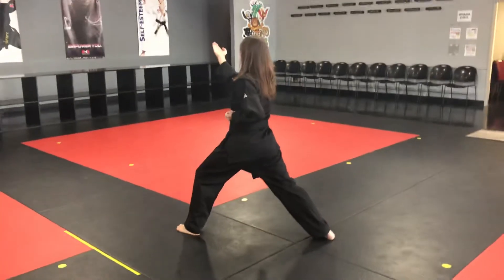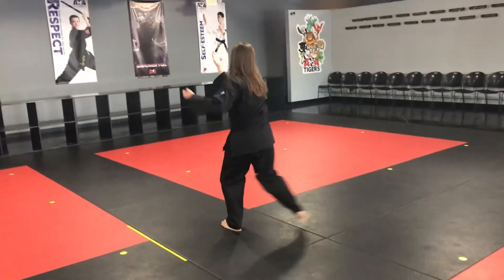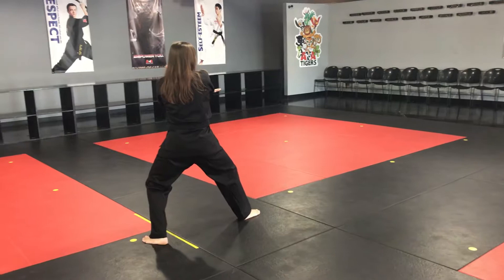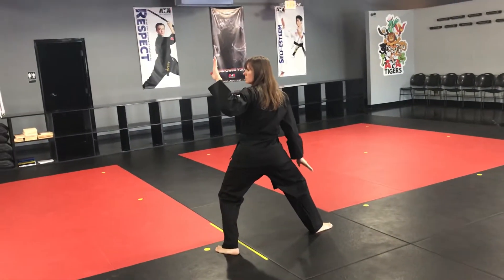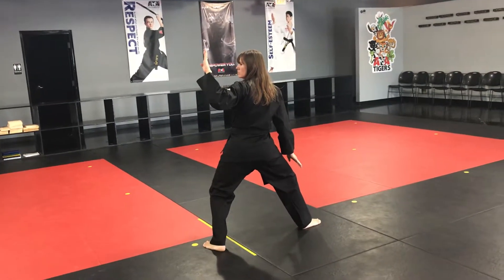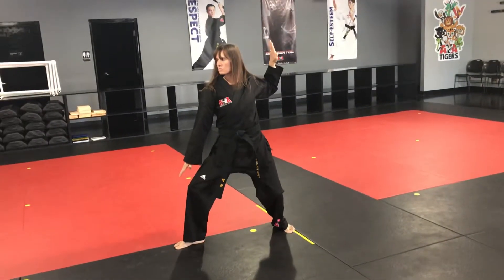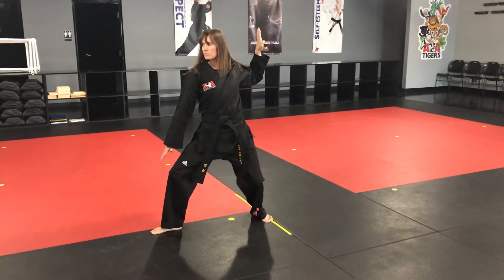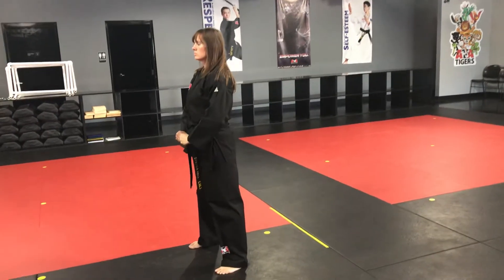CJ 1 Week Four segment